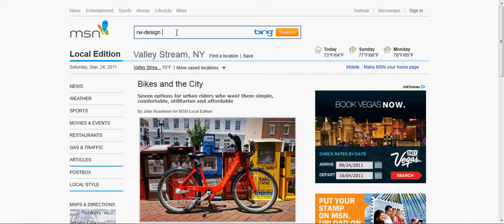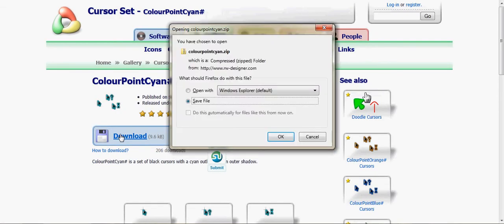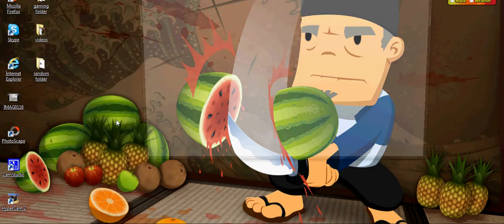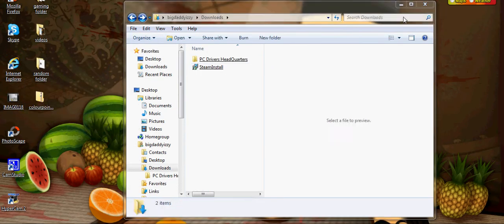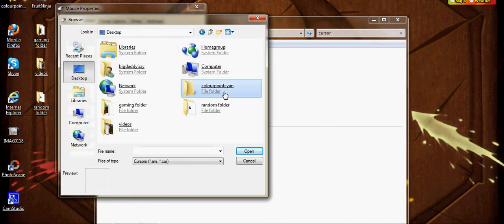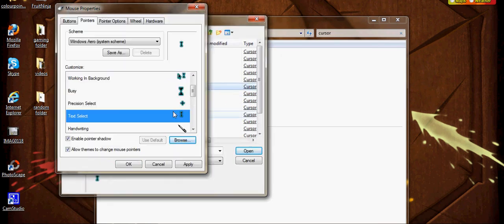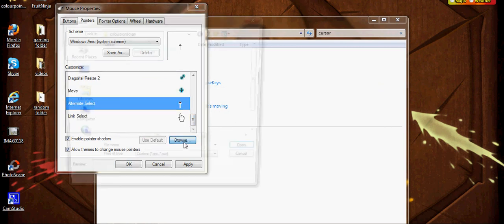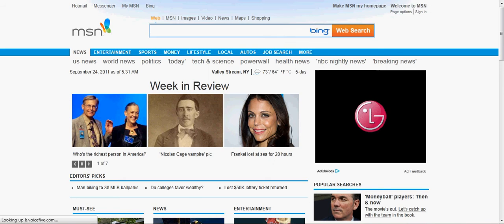how to install a new cursor to your computer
thsi is how you install a cursor to your computer